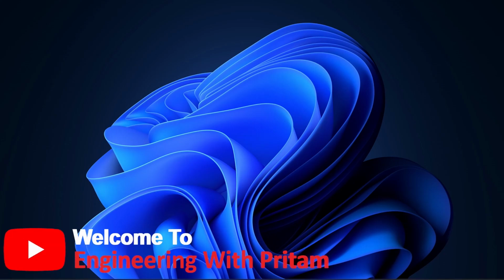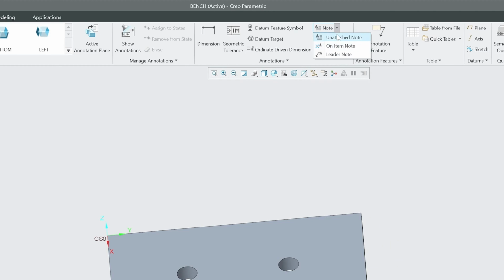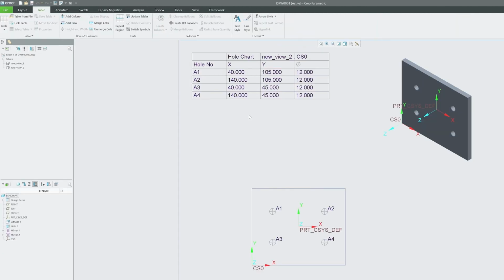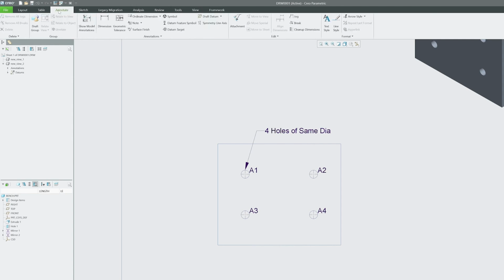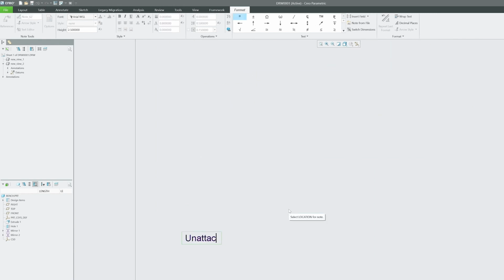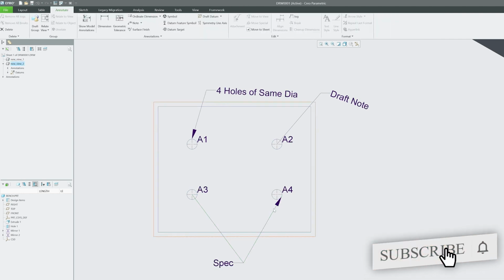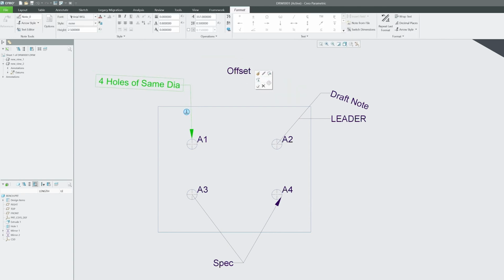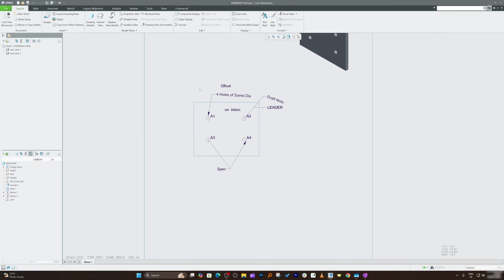How to Add Leader Notes in PTC Creo Drawing and Model | Creo Parametric Tutorial #129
In this video, you will learn how to create Leader Notes in PTC Creo Parametric, both in the 3D model and in the drawing. Leader notes are used to add specific information related to features like holes, diameters, or general instructions.
First, we will create a note in the model using the Annotate tab, and then we’ll see how to show the same note in the drawing using the Show Model Annotations option

📌Timestamps📌
00:00 – Intro & Goal
00:21 – Add Leader Note in Model
01:22 – Show Model Note in Drawing
01:59 – Draft Notes in Drawing
03:01 – Multiple Leader Types
04:47 – Final Tips & Wrap-Up